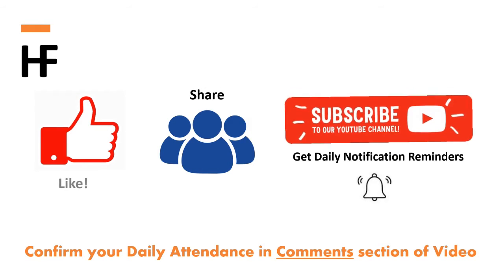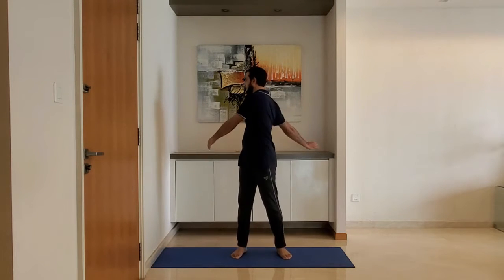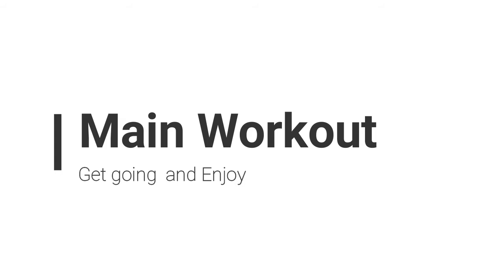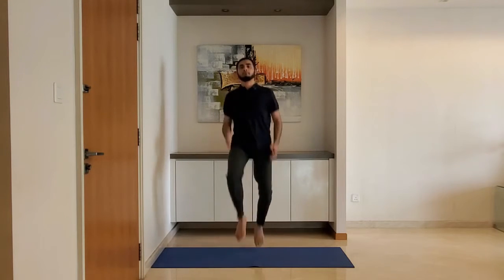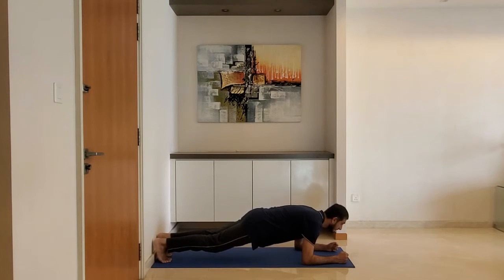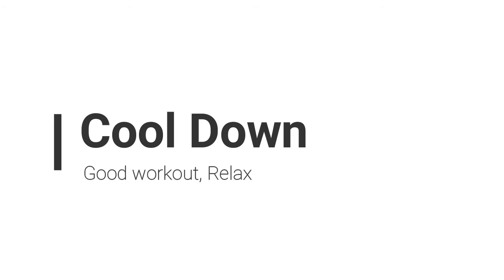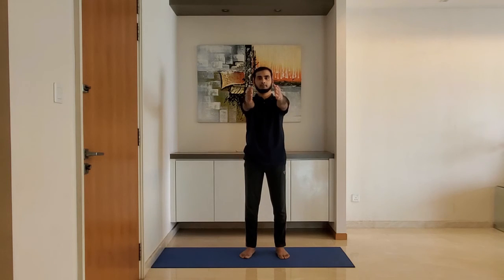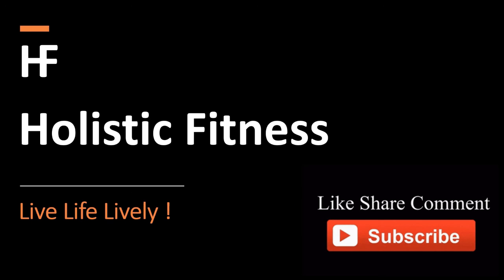Holistic Fitness Day6 Daily Workout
00:00  Opening
00:25  Warm up
02:33  Main Exercise (Repeat for High Intensity)
06:32  Cool Down

Join Our YouTube Community for Daily 10 minutes Online Exercise.